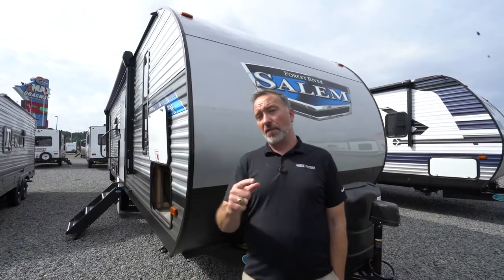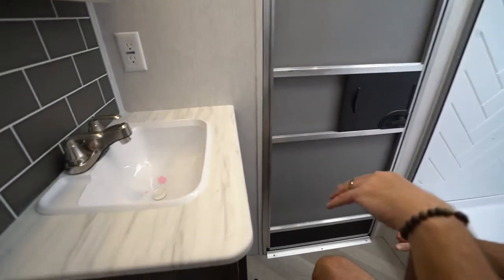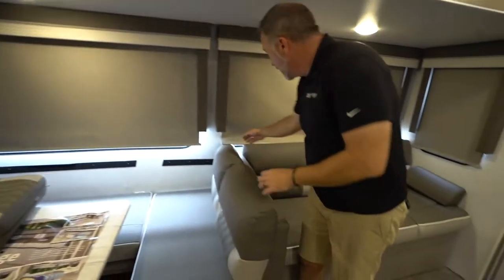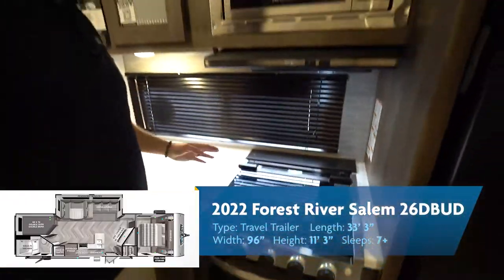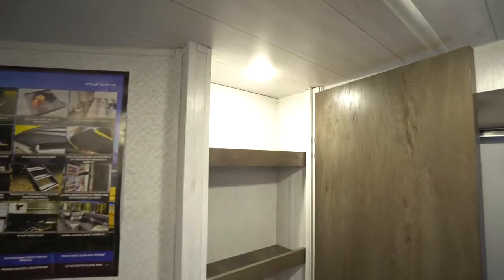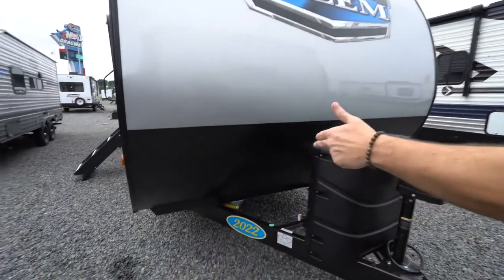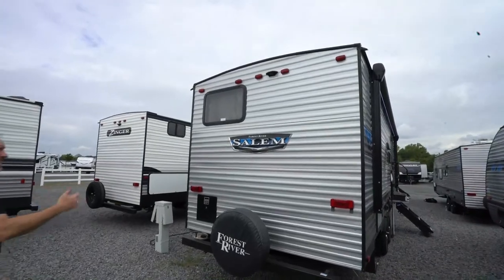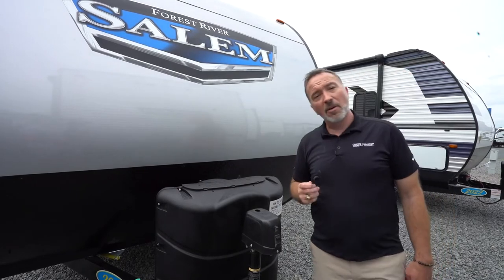2022 Forest River Salem 26DBUD | Travel Trailer - RV Review: Camping World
Chris Young gives a breakdown of everything you need to know about owning a the 2022 Forest River Salem 26DBUD.

TIMESTAMPS
0:00 - Intro
0:54 - Bunks
2:07 - Bathroom
3:32 - Kitchen and Dinette
8:32 - Entertainment
9:58 - Master Bedroom
11:42 - Front Features
12:22 - Camp Side Features
13:50 - Rear Features